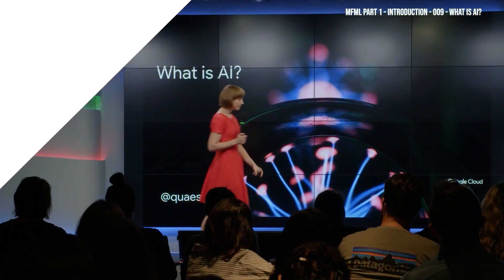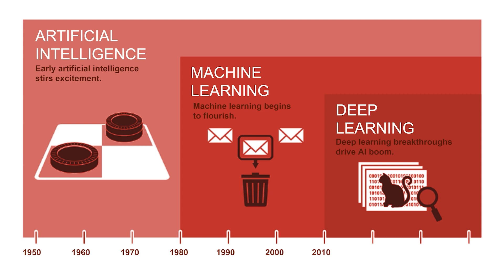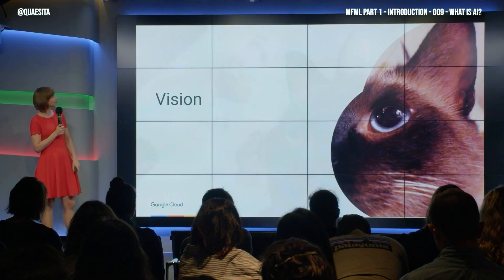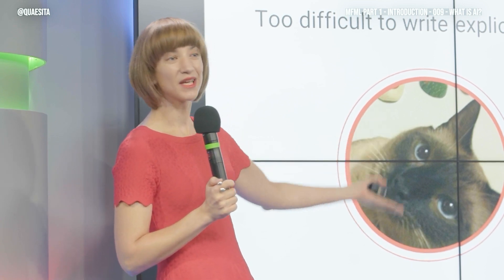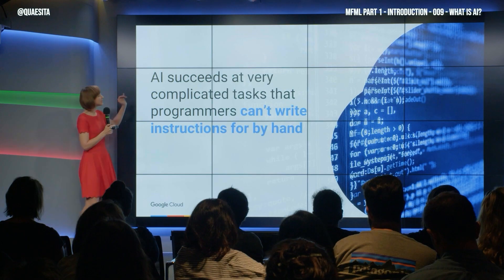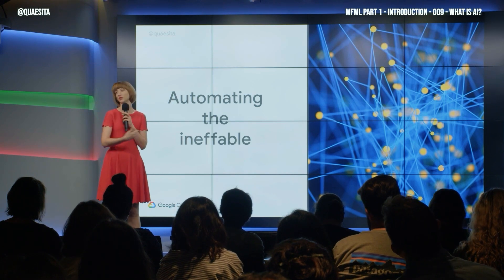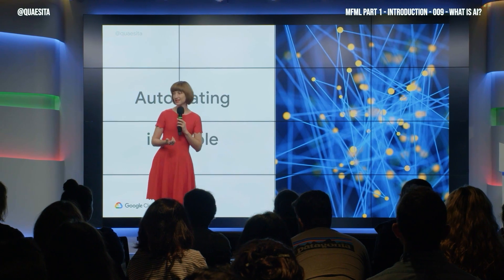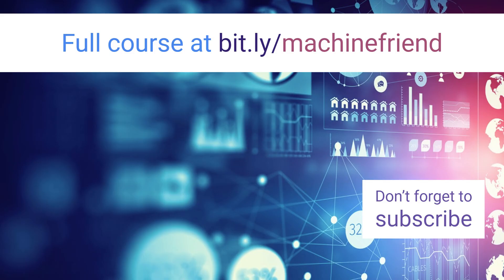MFML 009 - What is AI?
Welcome to a machine learning course for everyone! We've learned what ML is, but what is AI? Is artificial? Is it intelligent? Find out in this video!